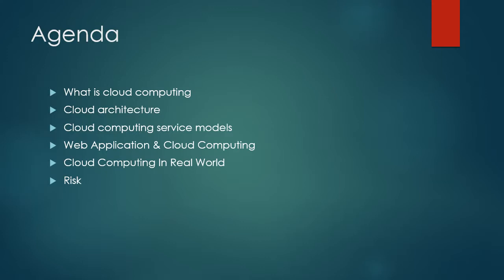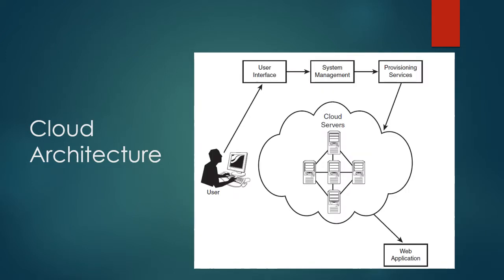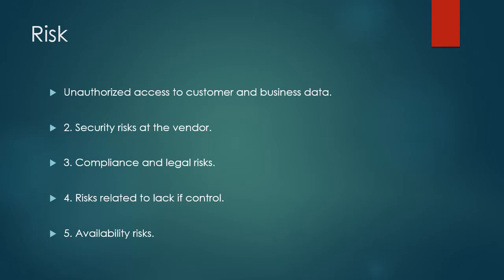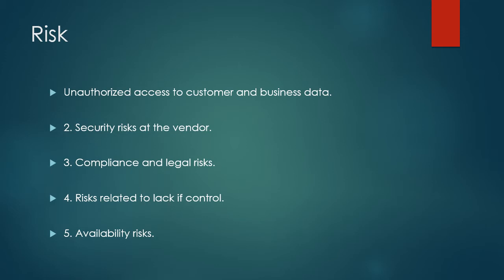CIS 665 Cloud Computing team120 Presentation